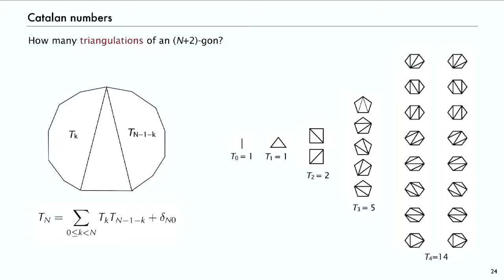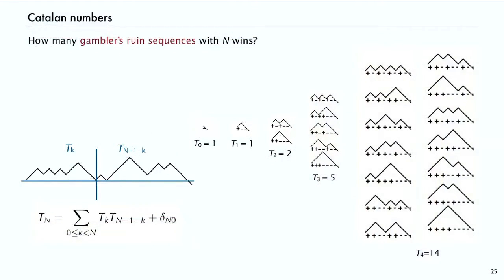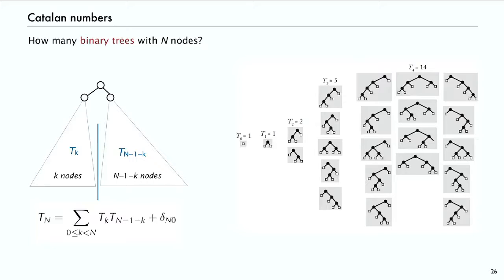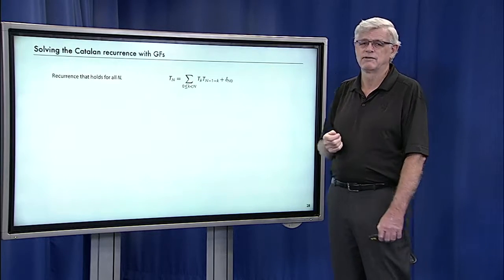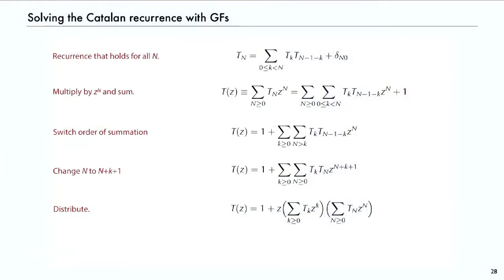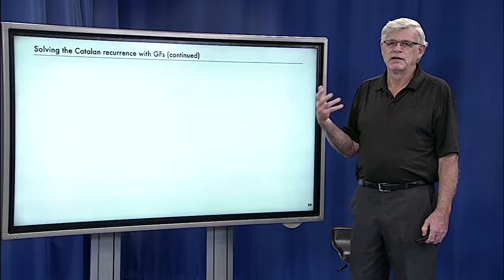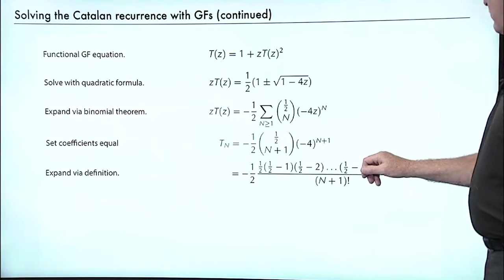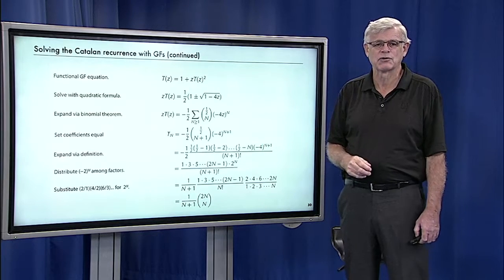introAC partI L03 S3